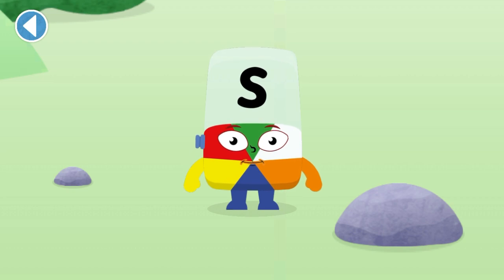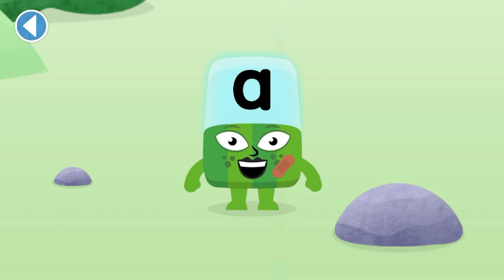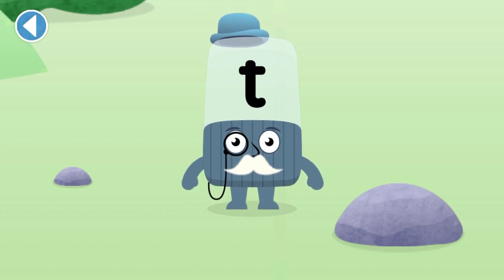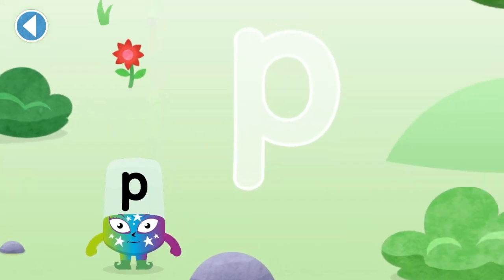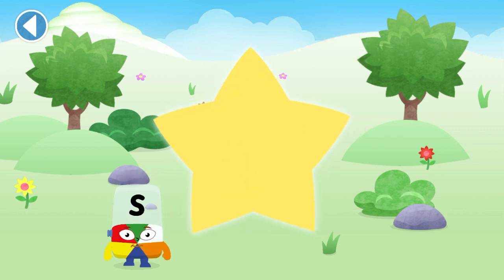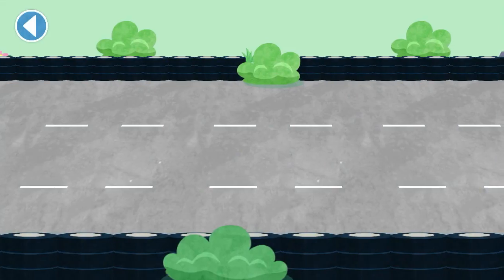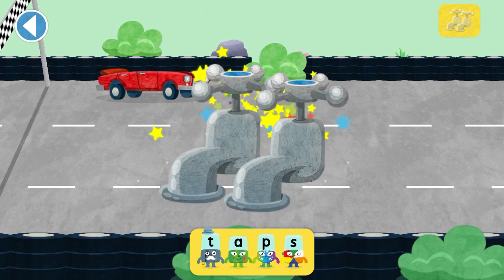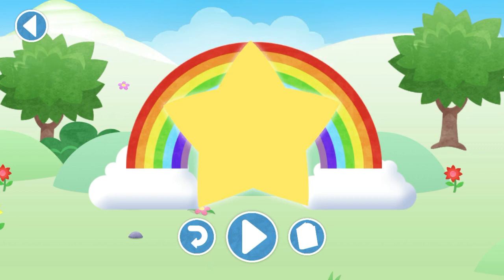Alphablocks World | CBeebies Games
Alphablocks World
CBeebies Games